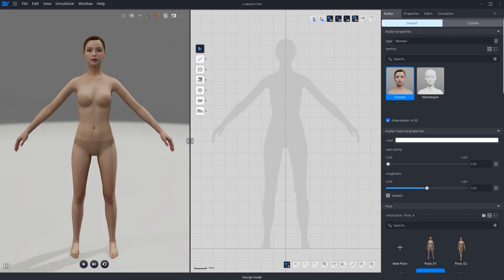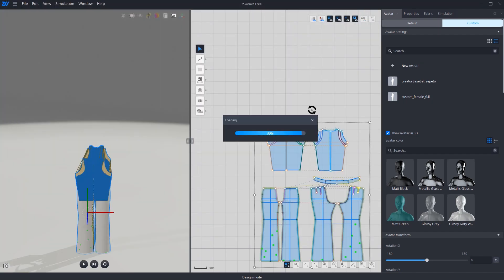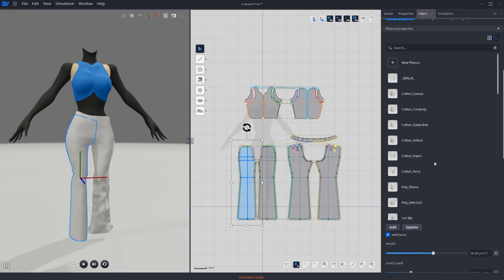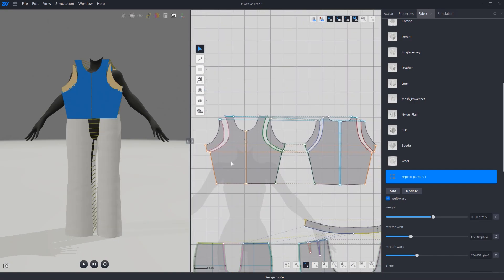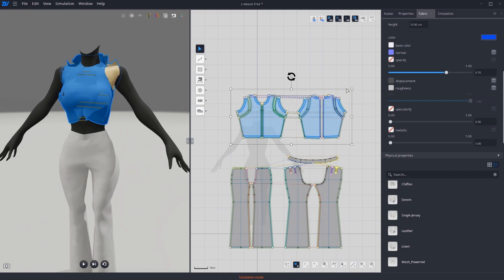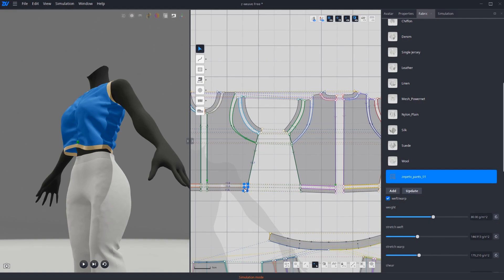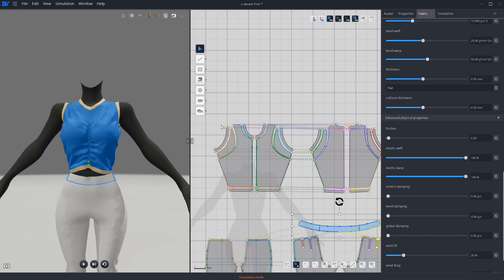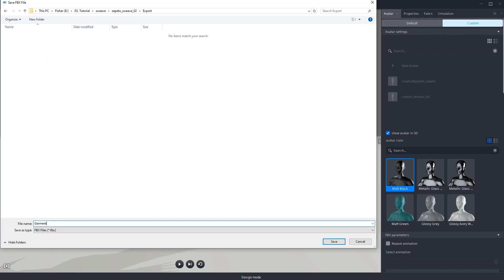[ZEPETO x Z-WEAVE] Editing the patterns for Zepeto avatars'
Welcome, z-weavers! Are you ready for the latest tutorial on z-weave 3.0? In today's session, we will learn how to edit patterns for custom Zepeto avatars'.

Watch the video to gain valuable insights! Happy learning!